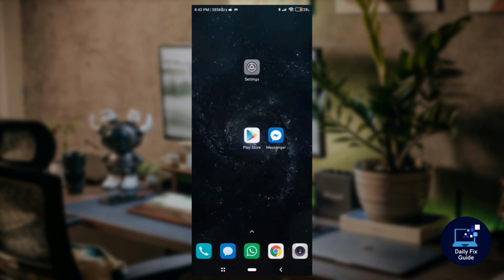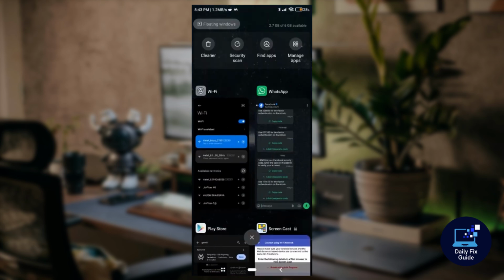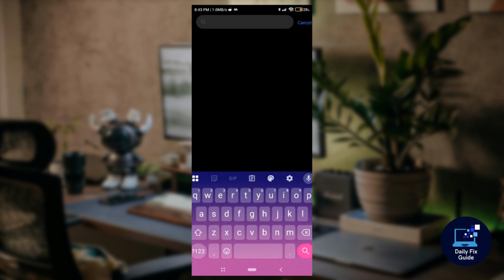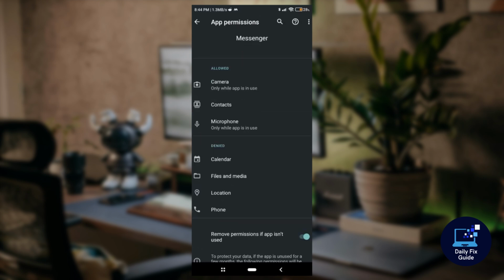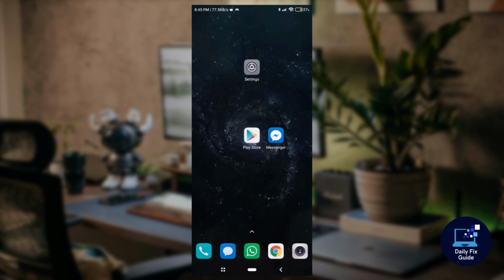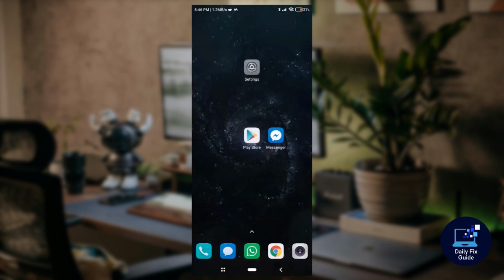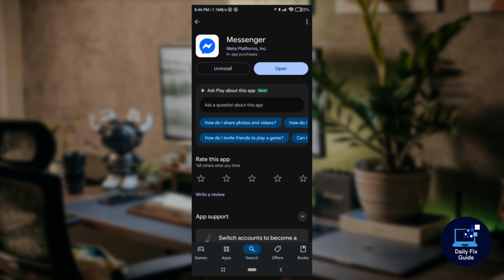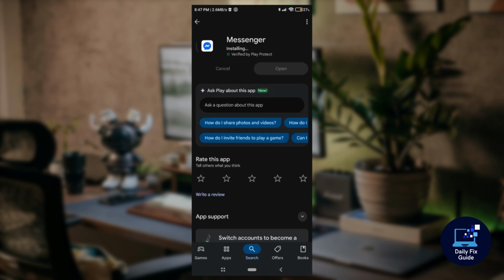How to Fix Messenger Video Call Not Working on Android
Fix Messenger Video Call Not Working On Android With This Step-By-Step Guide. Learn How To Troubleshoot App Issues, Adjust Settings, And Restore Smooth Video Calling On Your Device.